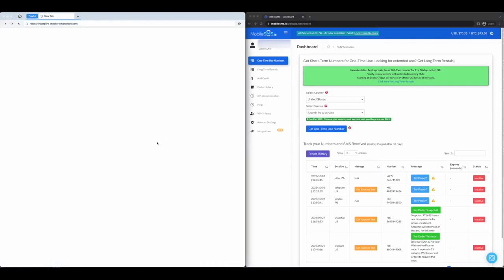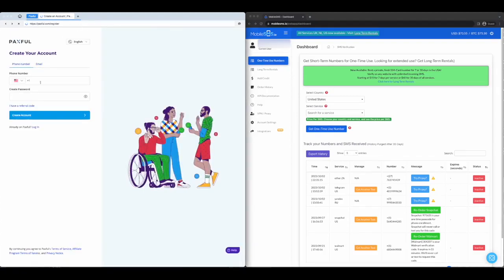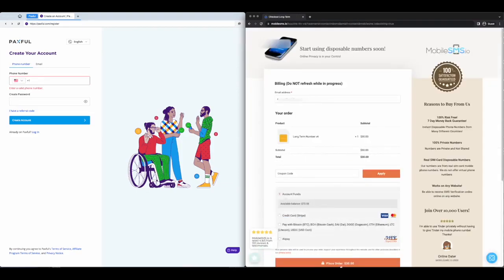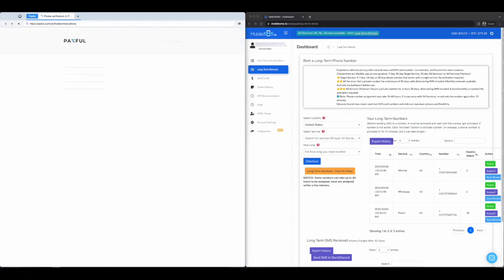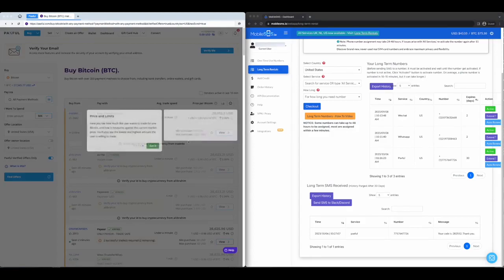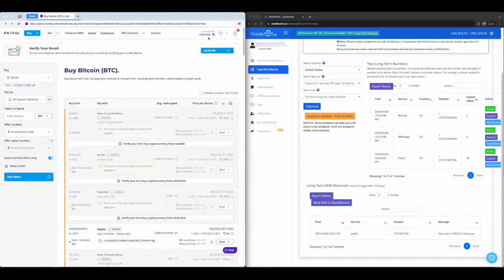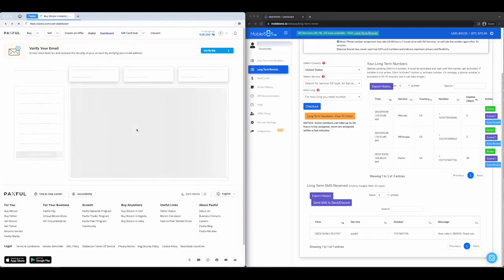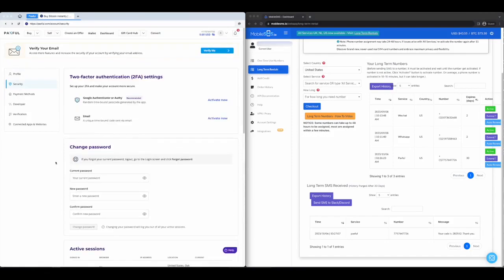How to Create a Paxful Account without Using Your Personal Phone Number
🔐 Want to trade crypto on Paxful without revealing your personal number? We've got the solution! Learn how to use MobileSMS.io temporary numbers for secure phone verification.

💼 Protect your privacy, ensure security, and trade confidently on Paxful. Join the crypto revolution!

📲 Ready to get started? Watch our step-by-step guide and use MobileSMS.io today!